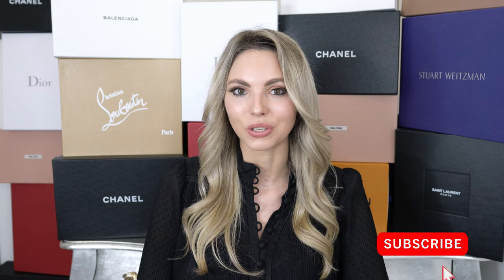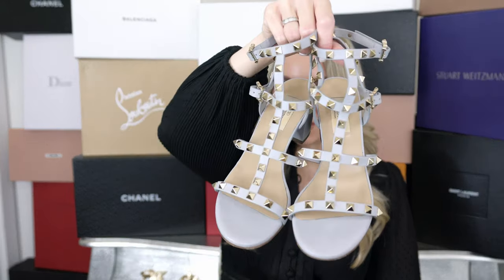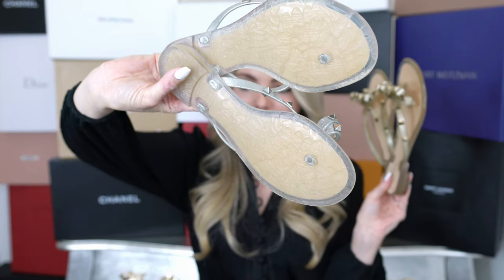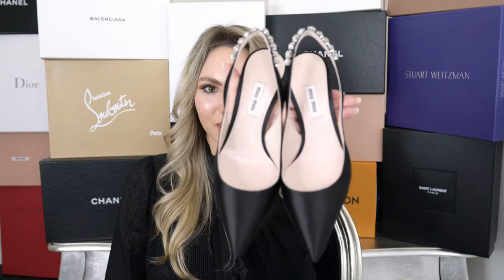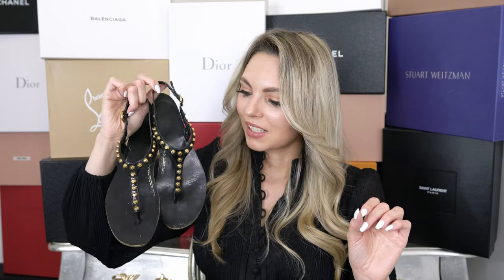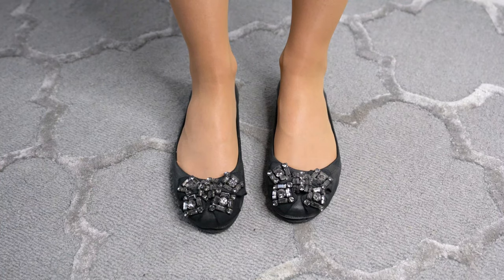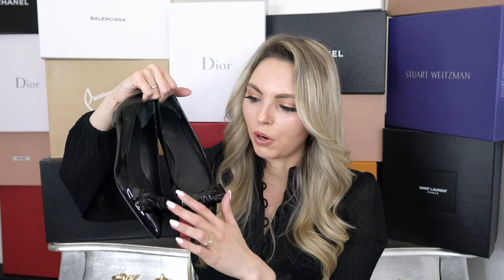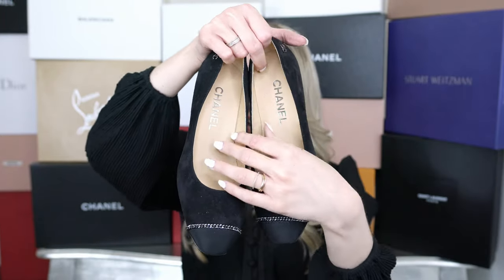MY DESIGNER SHOE COLLECTION | TRY ON + WORTH IT? | CHANEL, DIOR, VALENTINO, MANOLO BLAHNIK & MORE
♡ OPEN ME ♡

I HOPE YOU ENJOYED SEEING MY DESIGNER SHOE COLLECTION!

♡ VALENTINO GARAVANI ♡
KITTEN HEELS
HIGH HEELS
FLATS
ROCKSTUD SNEAKER
SNEAKER WITH STRIPE
GLITTER SNEAKERS
60MM SANDALS
LEATHER SANDALS
SANDALS WITH GIANT STUDS
PVC SANDALS
PCV FLIPFLOPS
♡ SAINT LAURENT ♡
NU PIEDS
TRIBUTE PUMPS
♡ LOUIS VUITTON ♡
ESPADRILLES
♡ DOLCE&GABBANA ♡
ESPADRILLES
SANDALS
FLATS
♡ MANOLO BLAHNIK ♡
HANGISI PUMPS
♡ CHRISTIAN LOUBOUTIN ♡
HEELS
♡ MIUMIU ♡
HEELS
SLINGBACKS
LIGHT PINK HEELS
SLINGBACKS WITH CRYSTALS
SLINGBACKS
BALLET FLATS
SNEAKER WITH GLITTER
SNEAKER WITH MIUMIU WRITING
♡ PRADA ♡
SANDALS
FLATS
BOOTS
♡ STUART WEITZMAN ♡
♡ TODS ♡
ANKLE BOOTS
♡ MONCLER ♡
BOOTS
♡ NICHOLAS KIRKWOOD ♡
HEELS
HEELS
ANKLE BOOTS
♡ GIANVITO ROSSI ♡
♡ CASTANER ♡
♡ TORY BURCH ♡
BALLET FLATS
WOVEN FLATS
MILLER SANDALS
EMMY SANDALS
♡ BALENCIAGA ♡
SANDALS
♡ GUCCI ♡
FLATS
♡ DIOR ♡
FUSION SNEAKER
WHITE PATENT SLINGBACKS
BLACK SLINGBACKS
SLINGBACKS WITH GLITTER
HIGH HEELS WITH CRYSTALS
♡ CHANEL ♡
SNEAKER WITH TWEED
MESH SNEAKER
TENNIS SNEAKER

I’M WEARING:

ZIMMERMANN DRESS

LIPSTICK

MASCARA

FOUNDATION

CONCEALER

EYE PENCIL

HIGHLIGHTER

 ♡ FOLLOW ME ♡